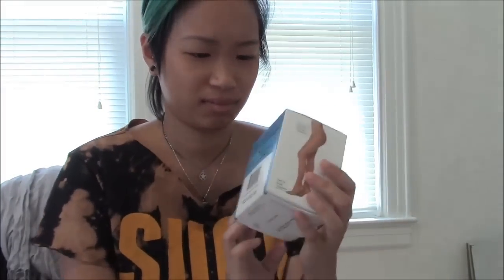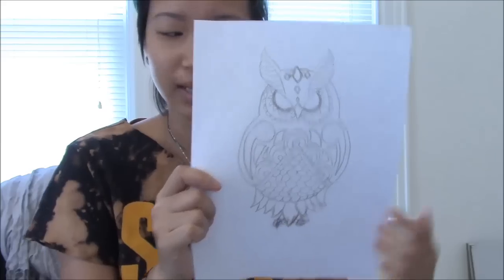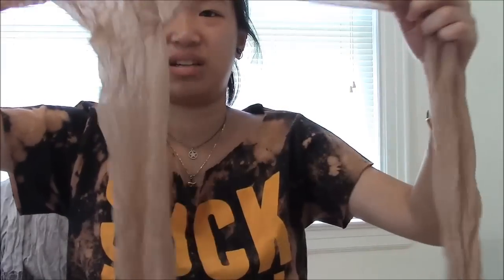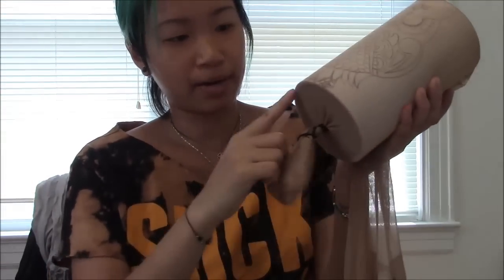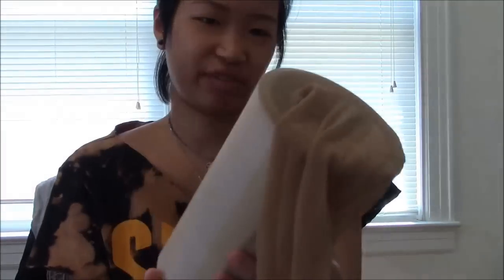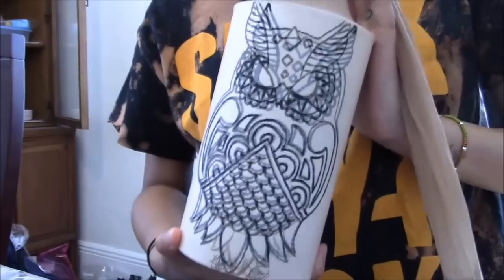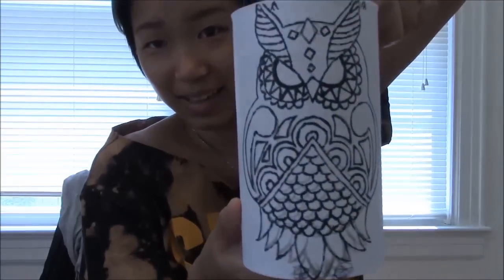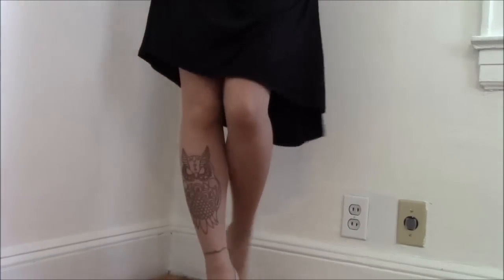Cheap Tattoo Tights: DIY